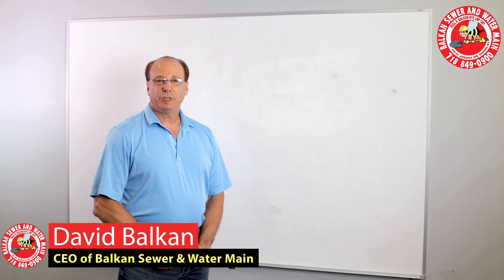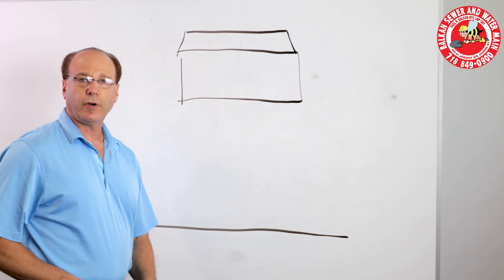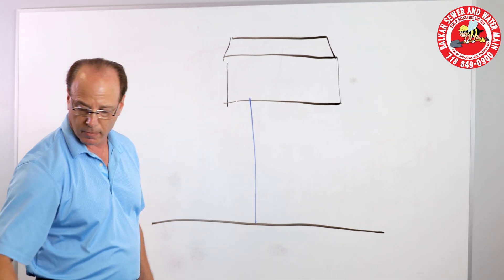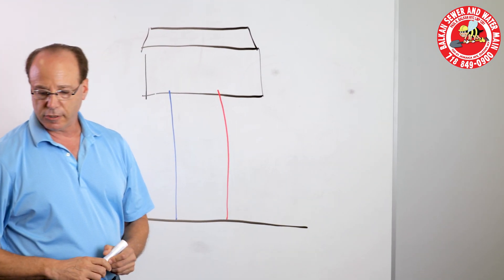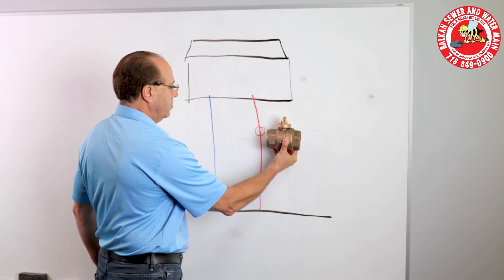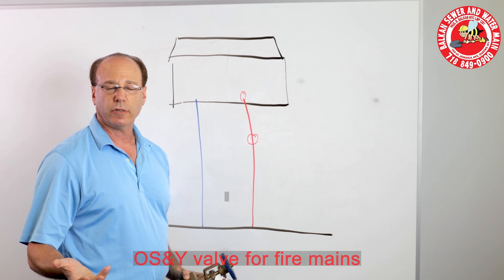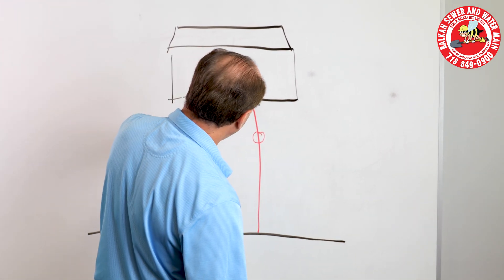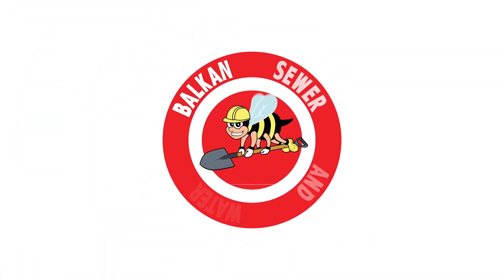3 Types of Water Service Lines: Domestic, Fire Main, & Combined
Most folks do not realize that there are actually 3 different types of water service lines. While most residential property owners have a domestic water service line, there are also dedicated fire service lines, and combined water service lines as well. A domestic water service strictly feeds your plumbing fixtures, such as those in your bathrooms and kitchens. On the other hand a dedicated fire main serves to provide fire protection, most frequently by feeding water to fire sprinkler heads. The third type of water service line provides both domestic water and fire protection as well, it is known as a combined water line. No matter the type of water line that supplies your building, it has to be properly sized out and designed.

What helps ensure a continuation of our high standards, overall integrity, and high company morale, is that same "Team First" approach. Complete client satisfaction has always been the number one goal at Balkan Sewer And Water Main. That is why we are NYC's largest and most trusted sewer and water main service. Simply put, if it's plumbing, and it's underground, we do it. For almost 70 years, and for over 100,000 New Yorkers to date, Balkan is "The Team You Trust".